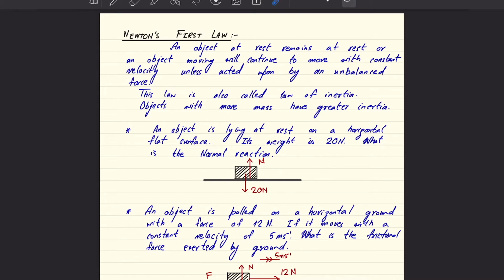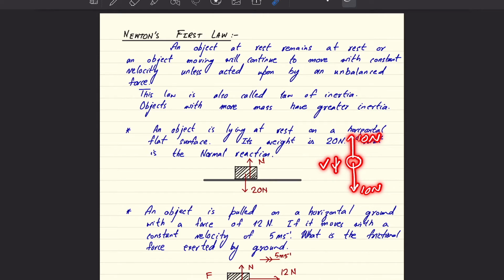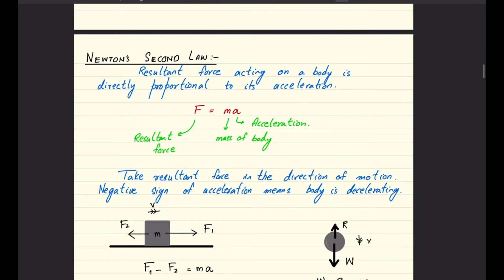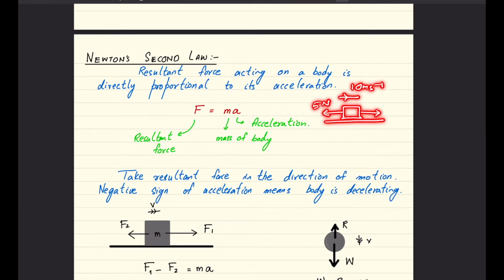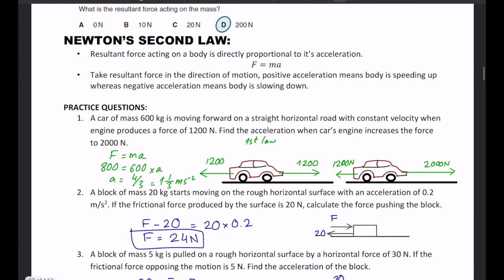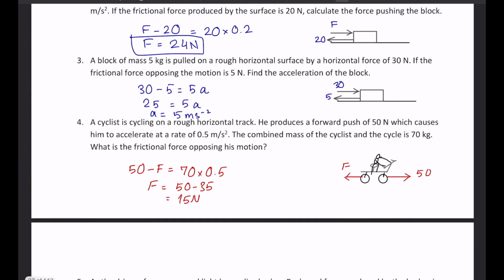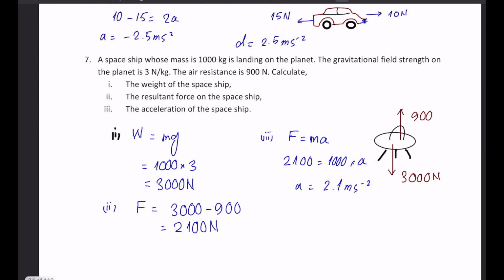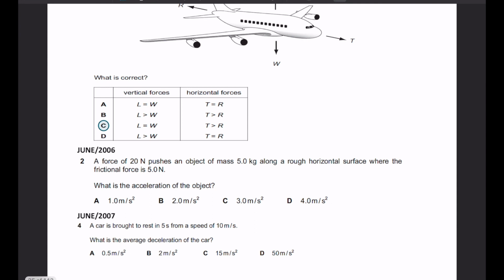06 FIRST AND SECOND LAW OF NEWTON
IGCSE O LEVEL PHYSICS WITH ARSALAN FARRUKH